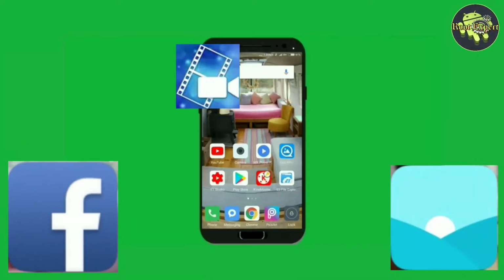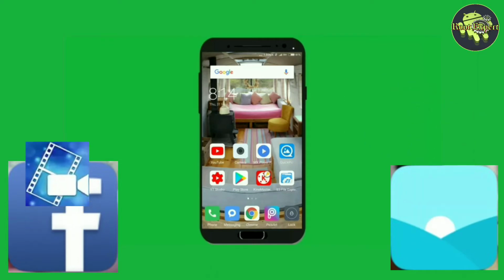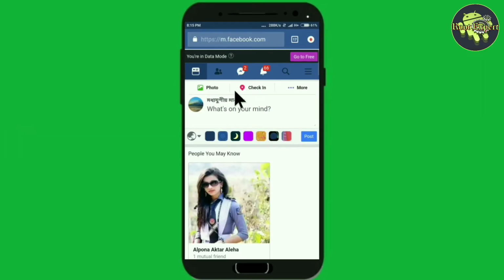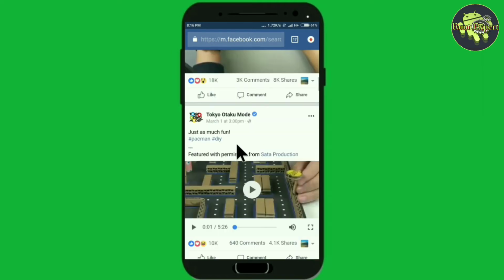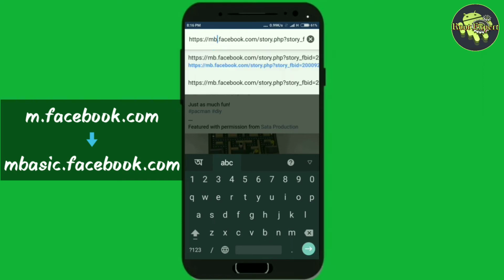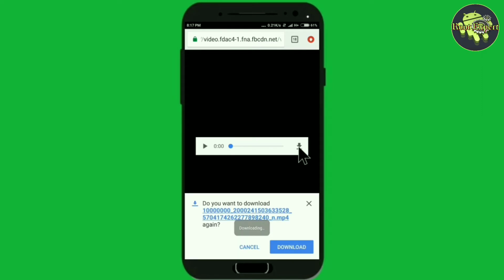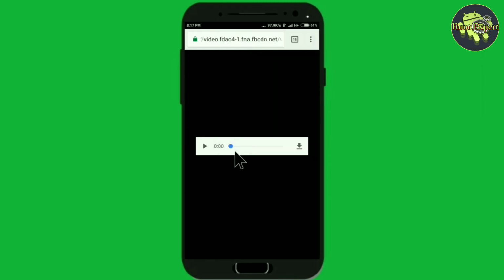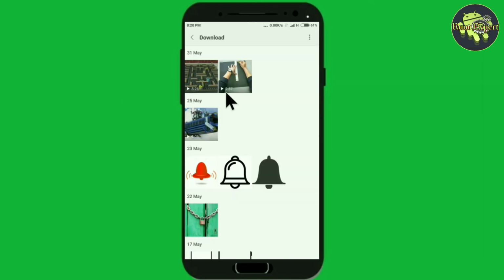How to Download Facebook Videos to Phone Gallery on Android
This is a new video tutorial about how to download facebook videos online without any application or software on your android, or iphone. So If you want to download facebook videos on any purpose just watch the video tutorial and try to download facebook videos for you.